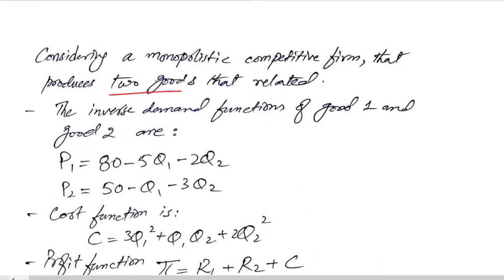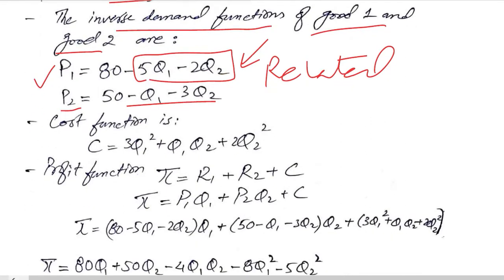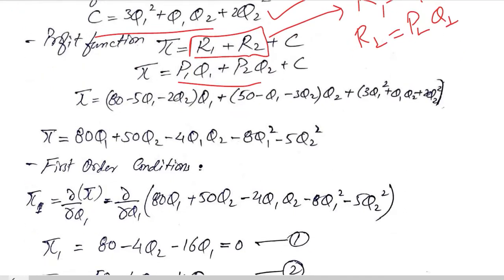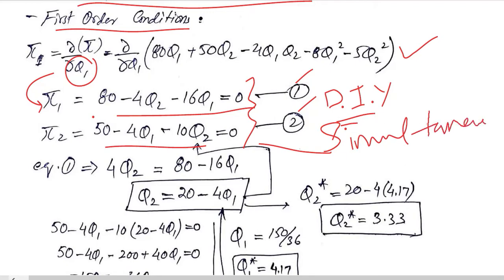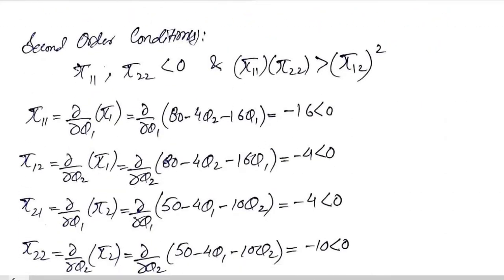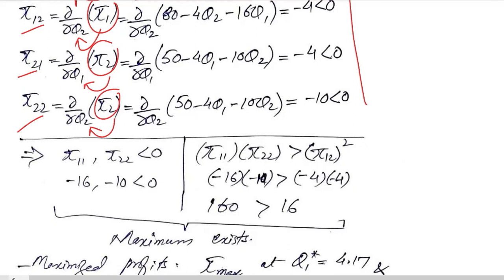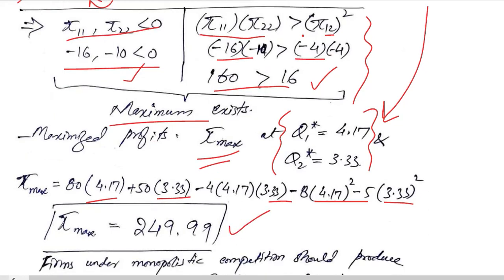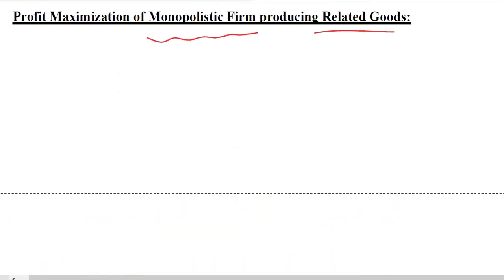Profit Maximization of Monopolistic Firm Producing Related Goods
This video is about Profit Maximization of Monopolistic Firm Producing Related Goods.

Regards,
DBM,